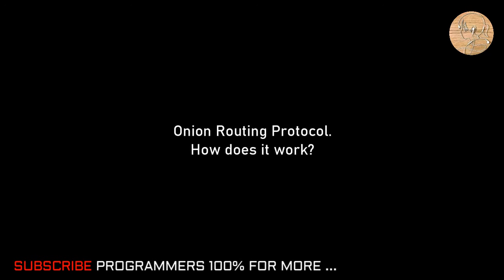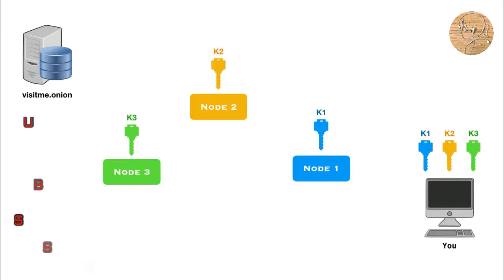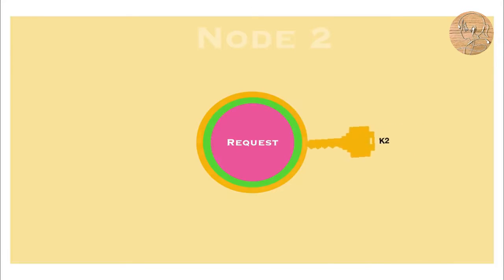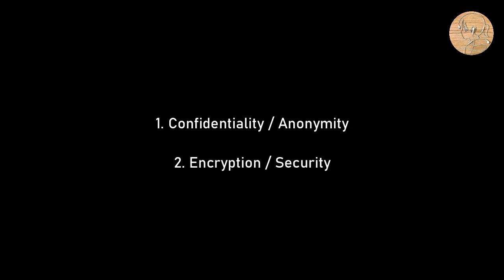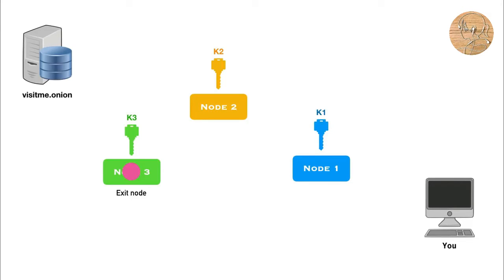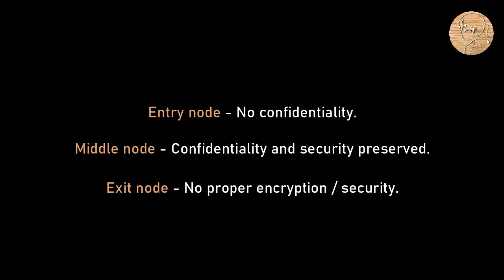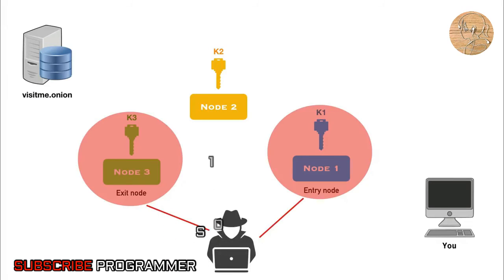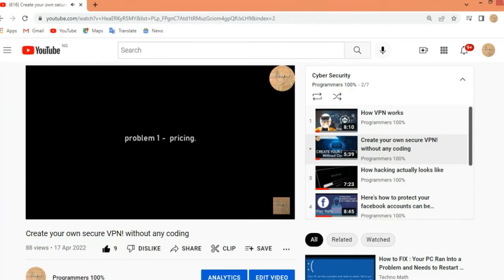How to browse the Dark Web safely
Hello guys .
In today's video i'm going to show you how to browse the Dark Web

Dark web, the hidden part of the Internet. It definitely has more extra-ordinary things than the normal web we browse daily. It’s also a digital home to criminals, a place for people to sell and buy literally anything. In other words, it’s a place on the Internet, where most of the illegal activities take place.

But, you already know all this.

One thing you may not know, is how this dark web works? Are you really anonymous while using this dark web? Or is there a way someone can figure out your identity even on the Dark web.

Dark web works on the Onion routing protocol. So you can’t access the dark web using just any browser.
It can only be accessed by an open source software known as Tor, which implements this onion routing protocol.

Now, let’s talk about this onion routing protocol, and how it works in this video.

There’s really no foolproof way of accessing dark web securely and anonymously.  But using the Tor over VPN is definitely a better option than using Tor without a VPN.
and also if you don't trust  your VPN company, you can create you own VPN.

Like my Facebook Page : Programmers 100%

Cheers !!!